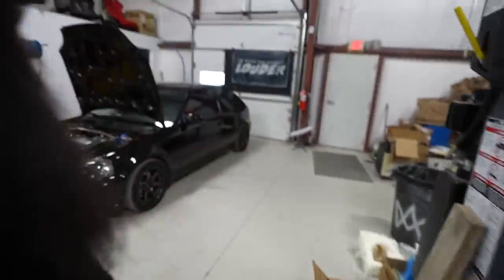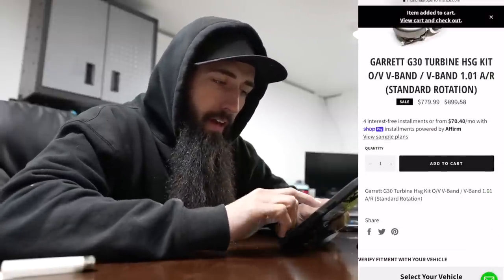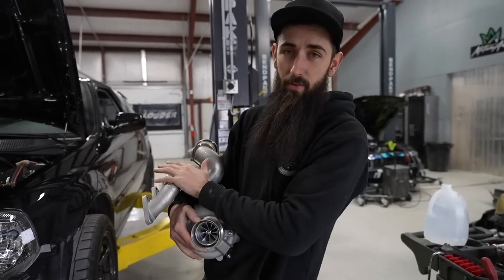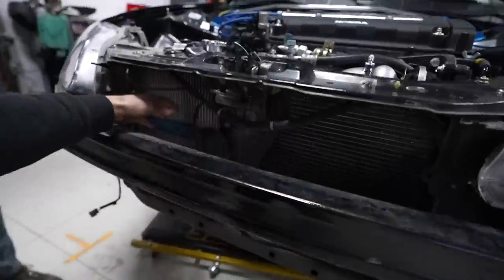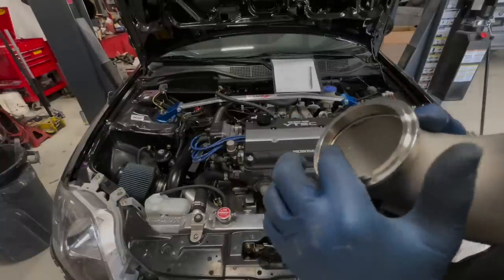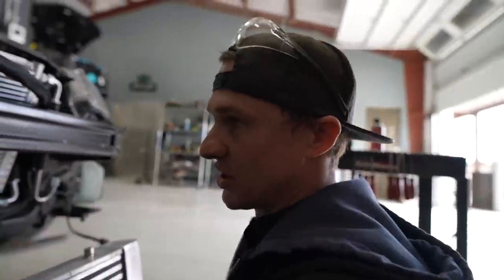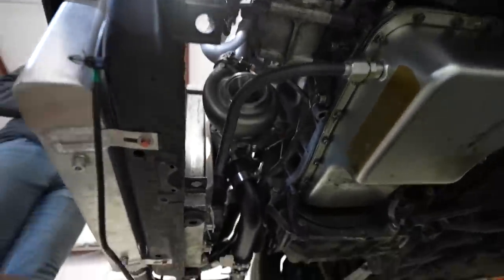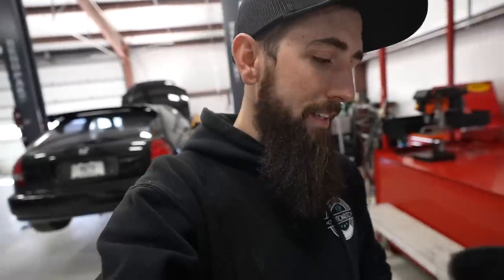Anti-Ebay Turbo Civic Build. B18c, New Artec Turbo Manifold, Garrett G30-660, FAB WORK!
Every $1 Spent = 1 entry for a chance to win the EK HATCH + $3000 cash!